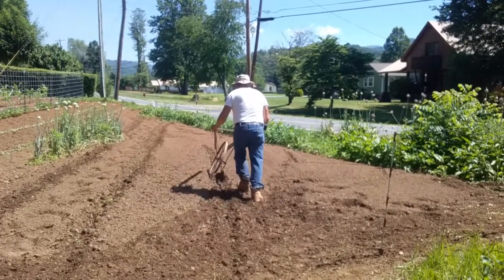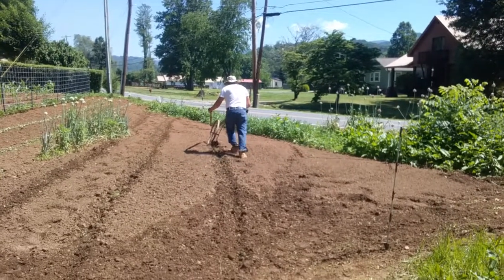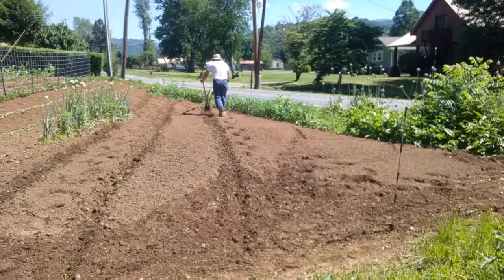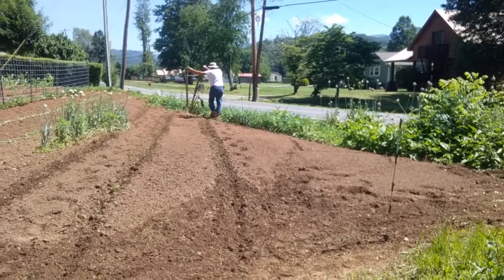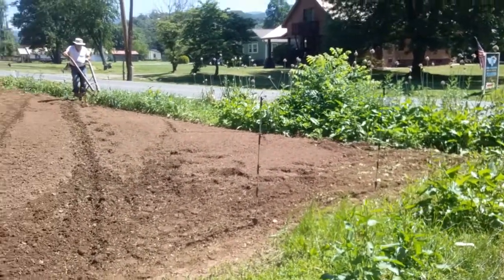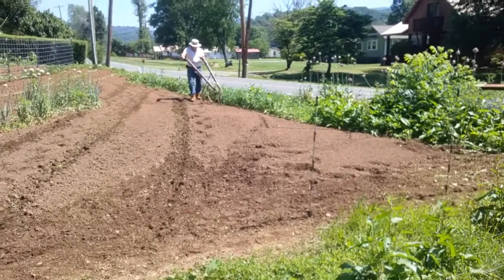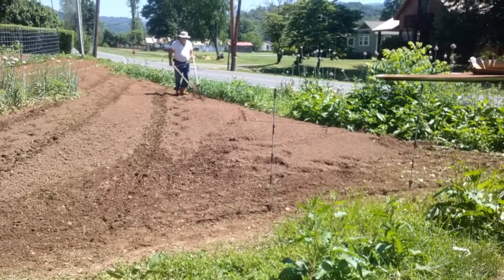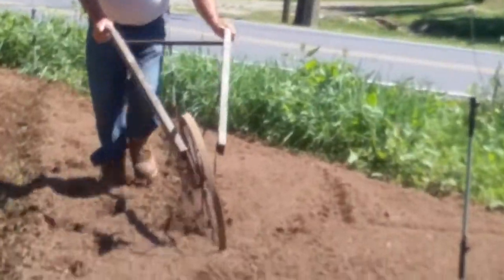Using layoff plow to mark rows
On today's  episode of D.I.R.T. :Digging is Real Life Therapy. Dad says, "I always plant 4 rows (of late corn)." So we plant what poppa wants. We added gourd seeds  to the triangle-shaped area later that afternoon.